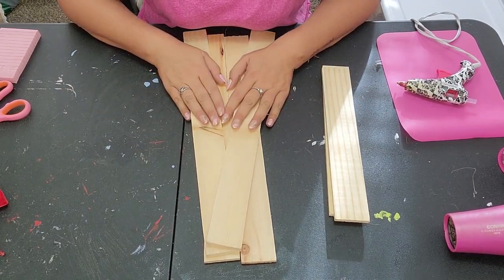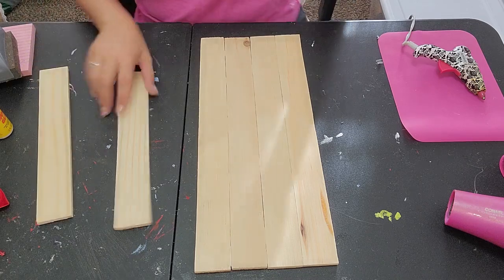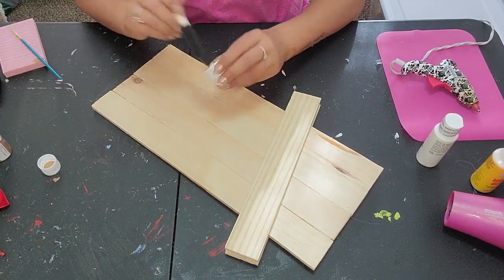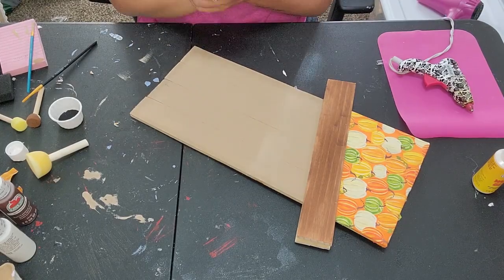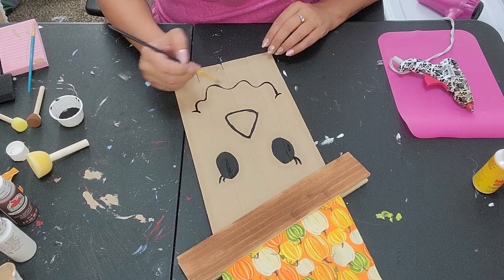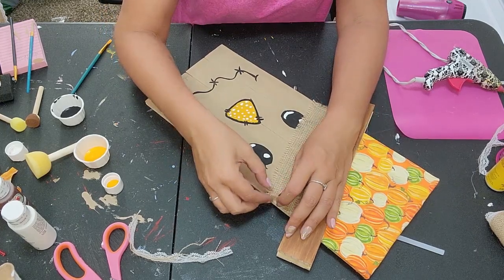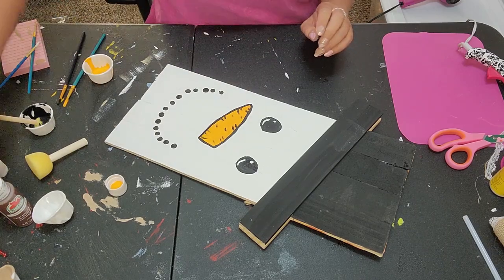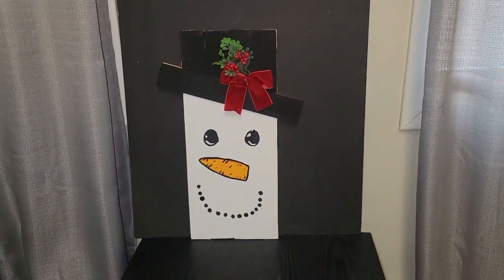DIY Reversible Scarecrow/Snowman - A Fun & Easy Craft Project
Oh I just LOVE how this came out! So easy and all items came from the Dollar Tree (paint is from Wal-mart) I hope you enjoy this video and have an AMAZING day!